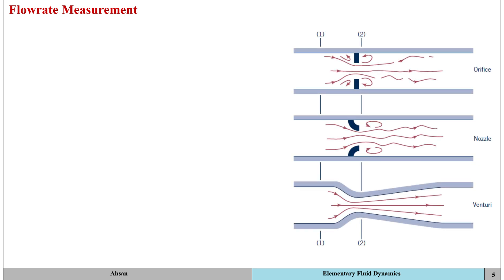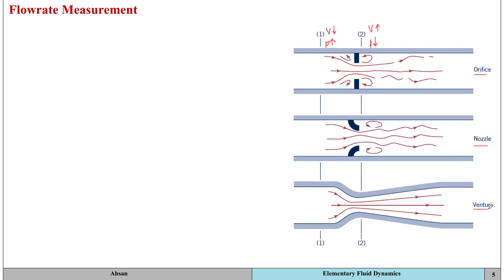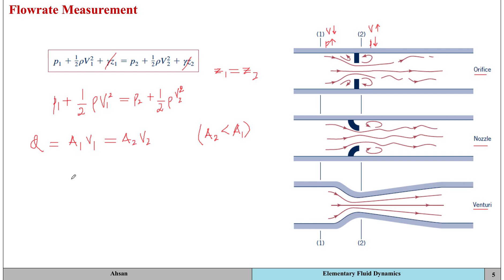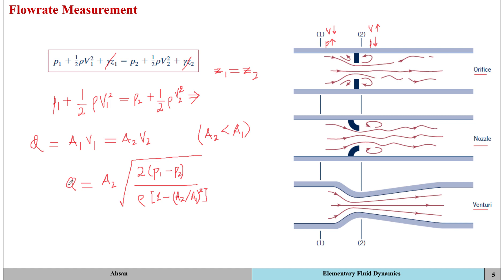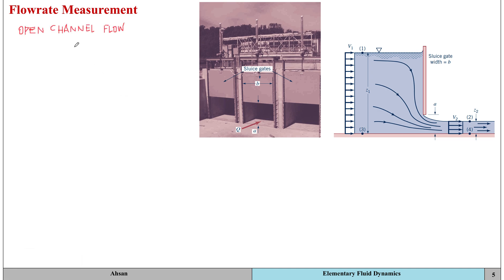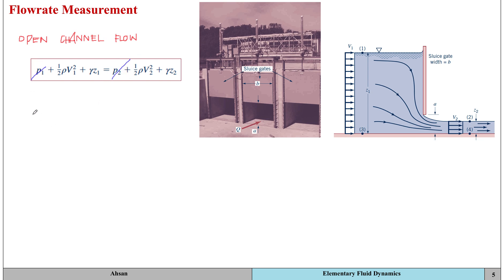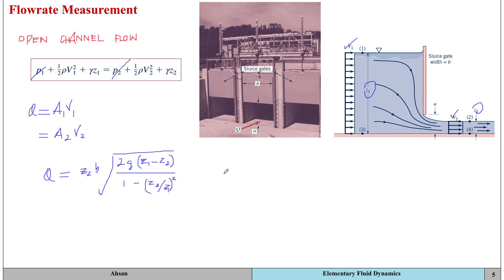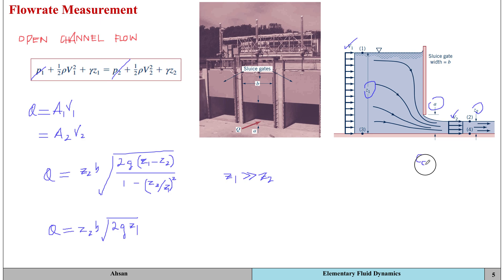Bernoulli Equation (Flowrate Measurement) - Part 5/7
This is a video that is focused on the application of Bernoulli's Equation to flowrate measurement, with basic principles applied to Nozzle meter, Orifice meter, Venturi meter when it comes to pipe flow, and Sluice gate when it comes to open channel flow.

This is the 5th video in a 7 part video series on Bernoulli's Equation.

Any Engineering students may find this video beneficial, but it is specifically directed towards undergraduate students of Mechanical Engineering who are studying Fluid Mechanics I.